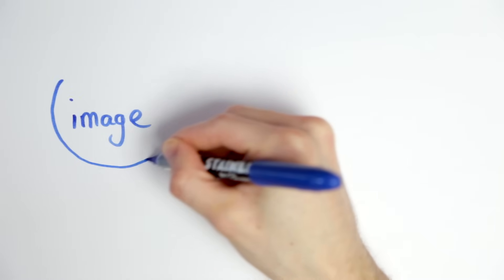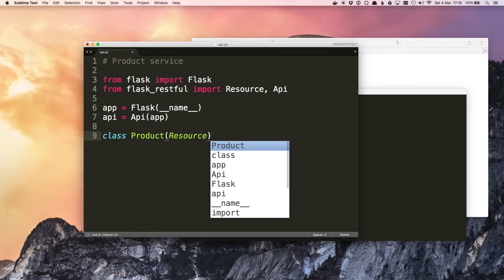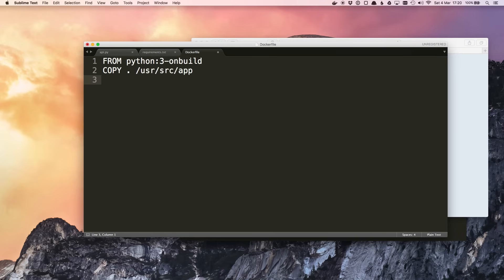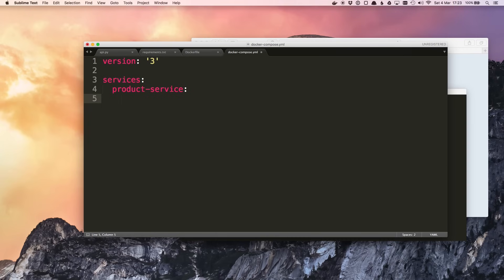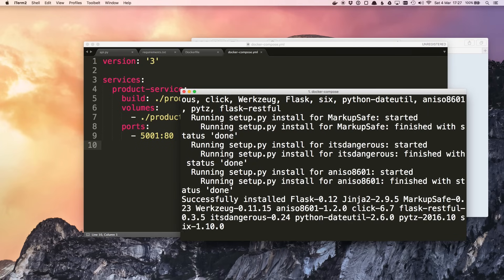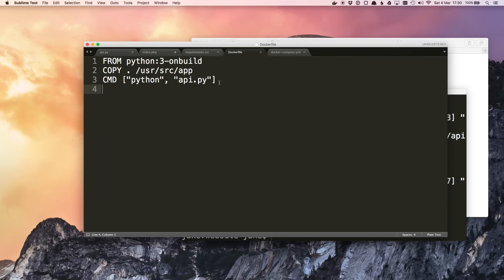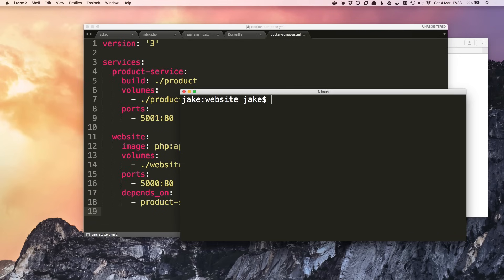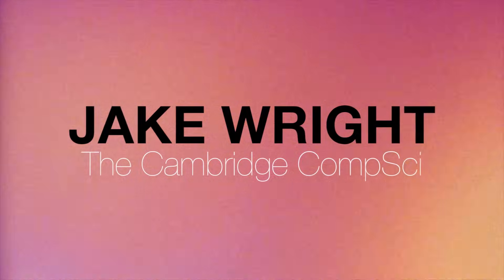Docker Compose in 12 Minutes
Learn how to use Docker Compose to run multi-container applications easily. This is the second video in this Docker series.

MORE TUTORIALS

I deploy Docker containers to a Digital Ocean VPS.

SNAPCHAT jakewrightuk